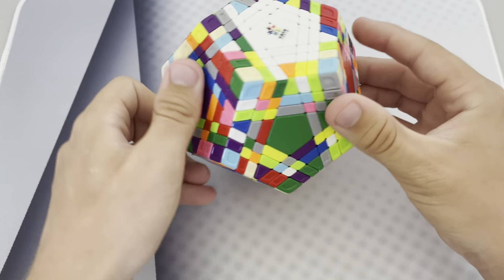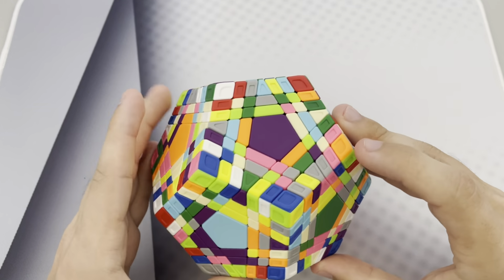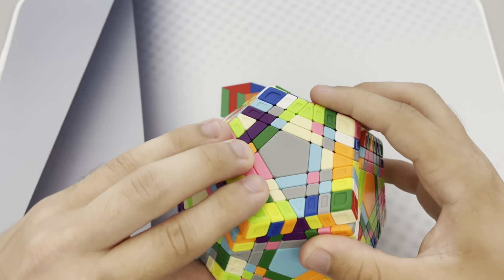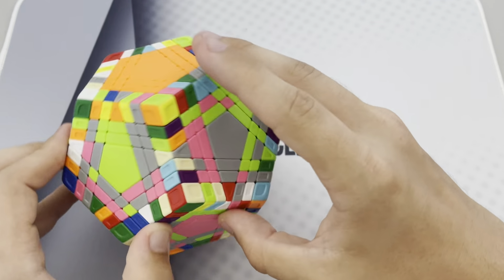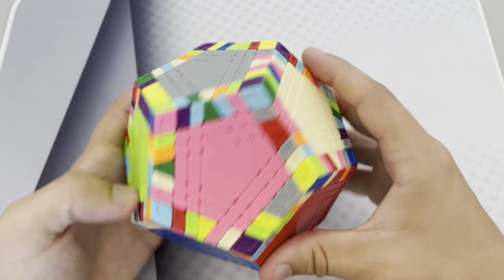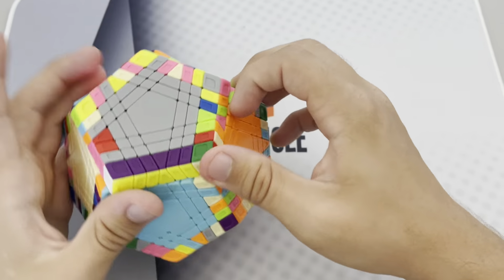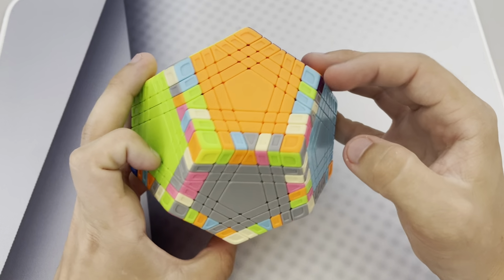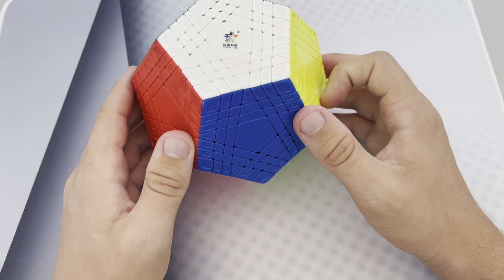YuXin Teraminx full solve (Raw footage)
In this video, I solve the Teraminx that I got about a month ago. This is the raw footage of the full solve.